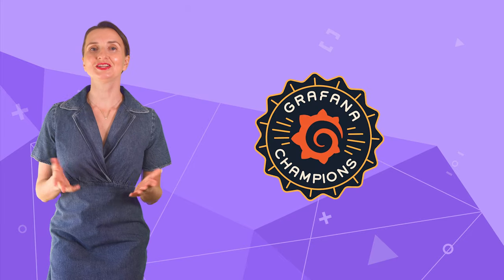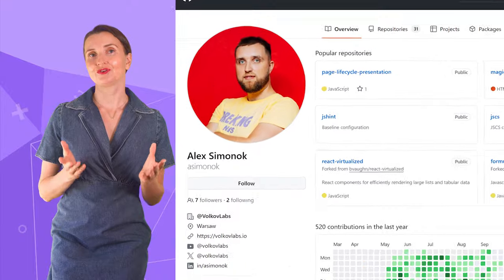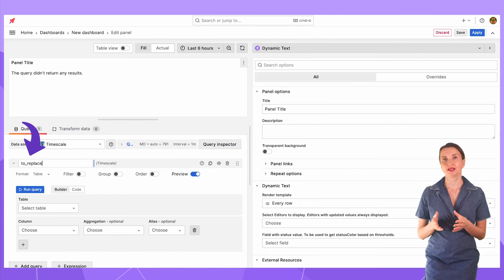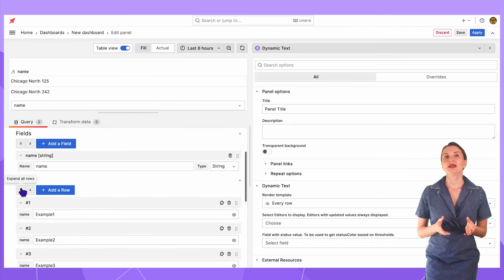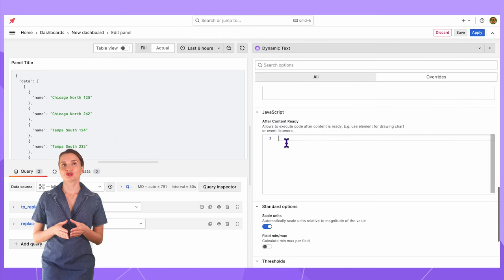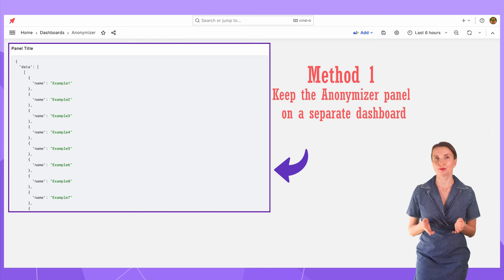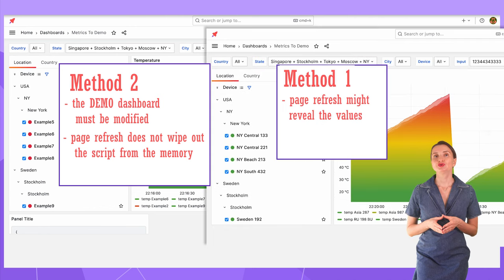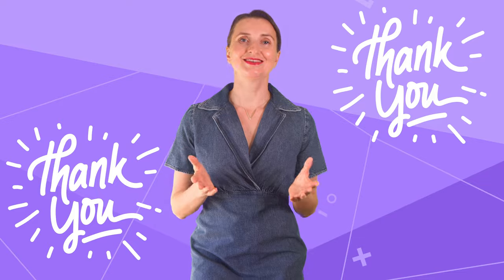Grafana Anonymizer | Convert dashboard values on the fly for demo purposes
Anonymizer is a simple yet elegant solution to make any dashboard demo-ready fast. Watch this video to learn more about it.

Become a member of our fan club and earn loyalty badges!

CHAPTERS
0:00 Intro
0:38 Shoutout to Alex
1:03 Three components of our Anonymizer
1:19 Configure an Anonymizer panel in Grafana
3:39 How to apply the Anonymizer to your dashboard
3:44 Method 1
4:08 Method 2
4:56 Methods comparison